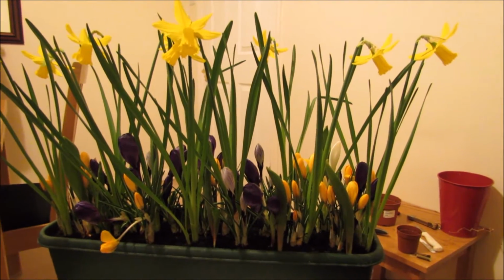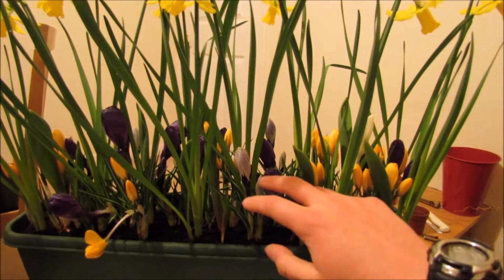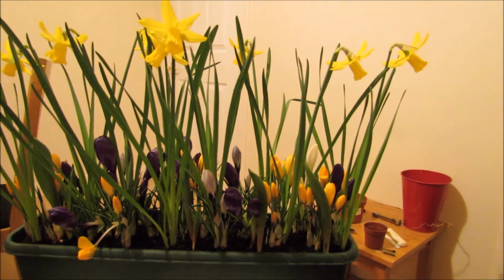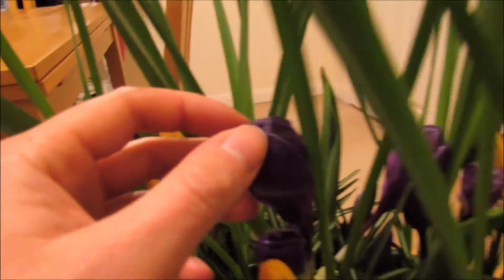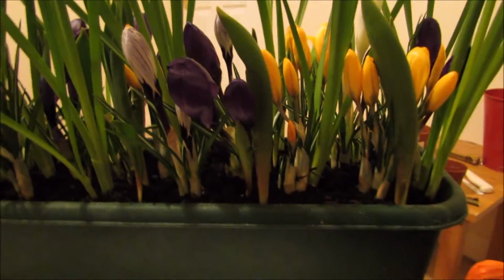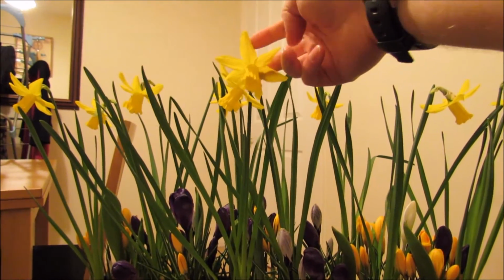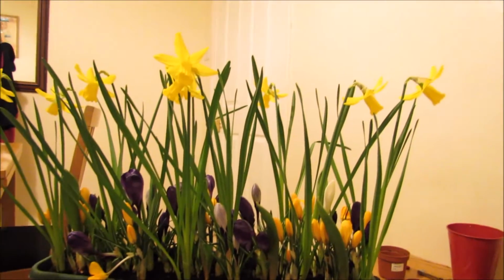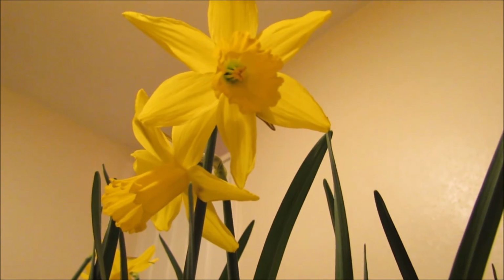Spring Planter In Full Bloom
My Spring planter is now flowering nicely, with the Daffodils and Crocuses in full bloom.